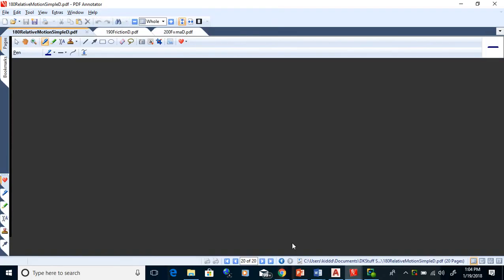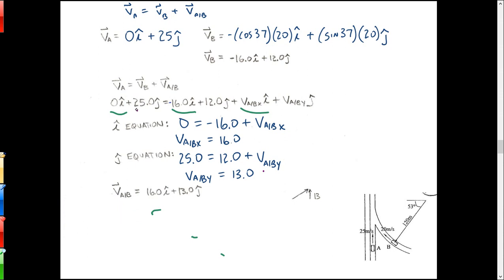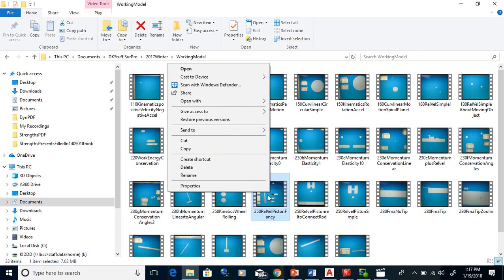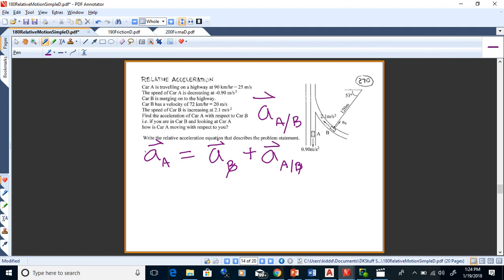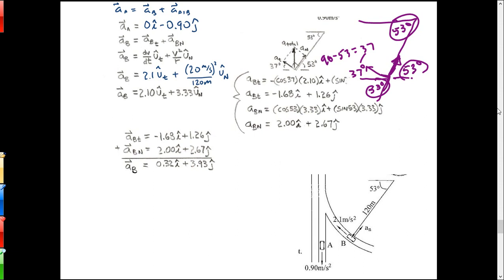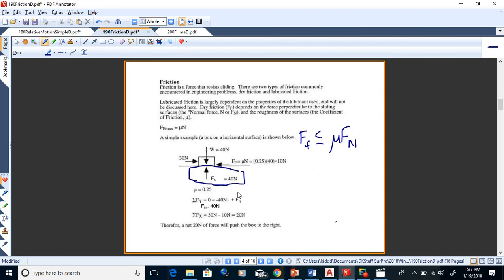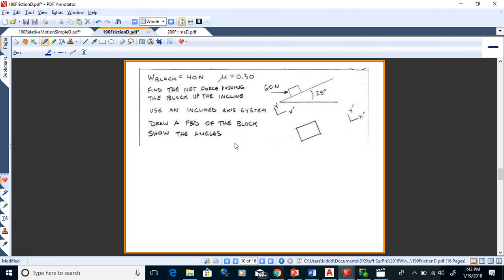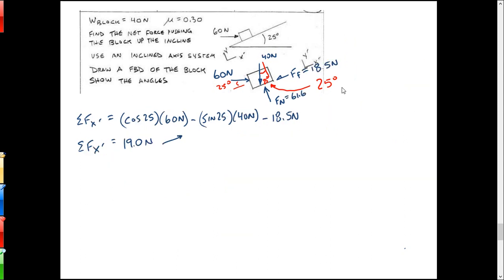Dyn 180119 Relative Motion & Friction